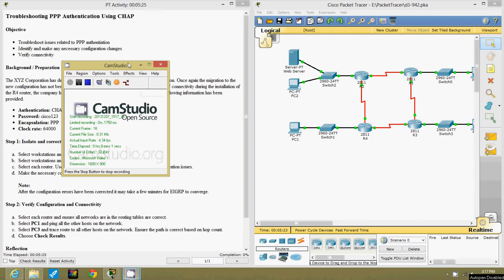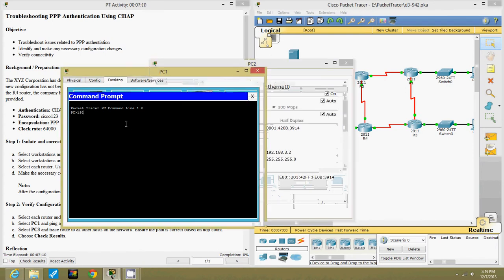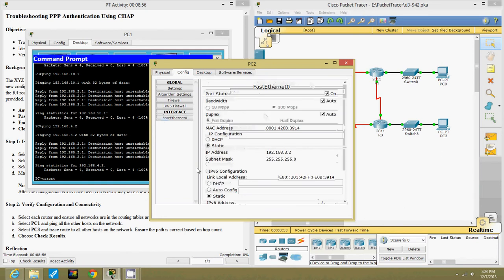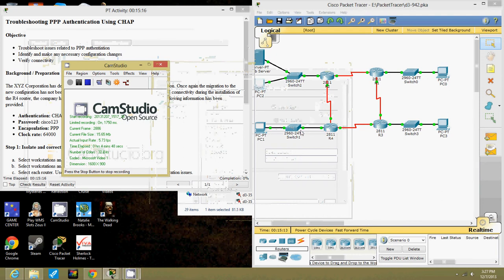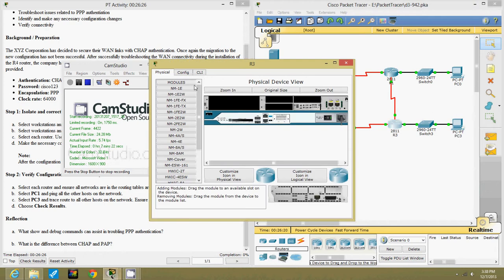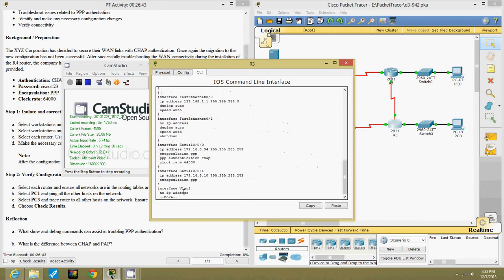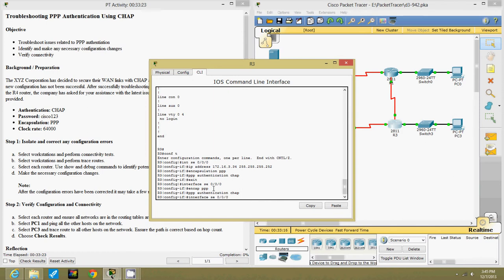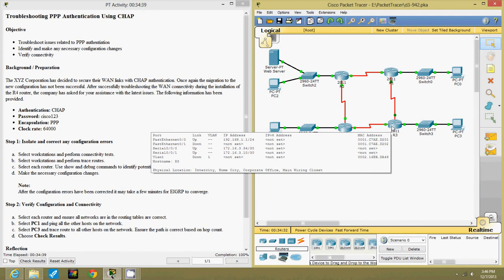Troubleshooting PPP Authentication Using CHAP PT24